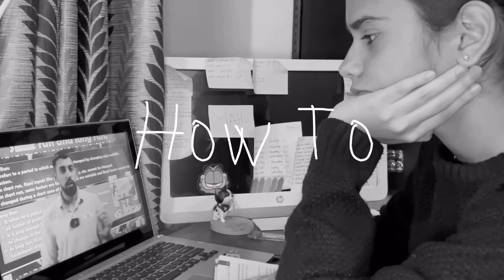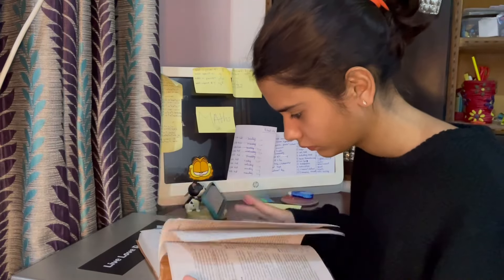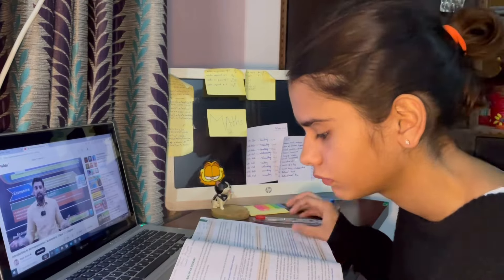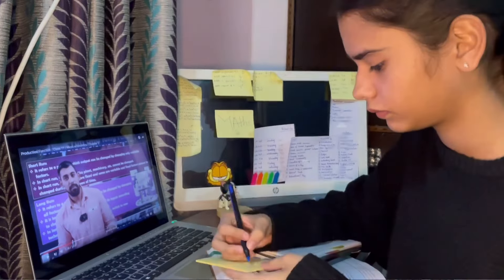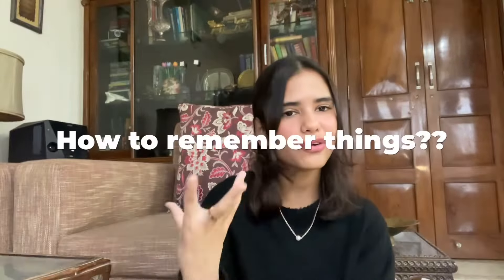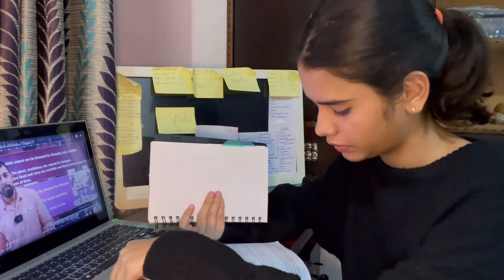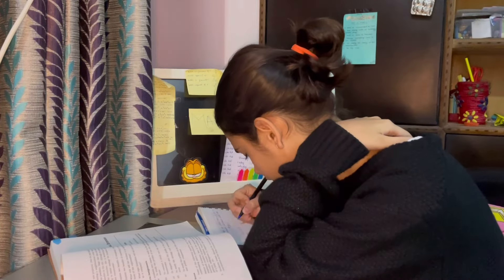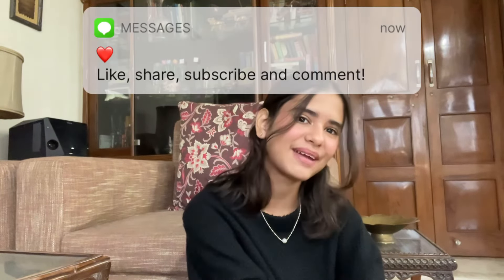Relatable Study Tips for students 💡| Especially for 11thers 🫵🏻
Heya beautiful people!
In today’s video I really wanted to give some very relatable study tips, for students especially 11 graders because *been there, done that* and I really wish I knew these tips sooner!
Requesting your love and support!
If you liked my video then please smash the like button🫵🏻

Spread peace and positivity and stay safe 🧚‍♀️